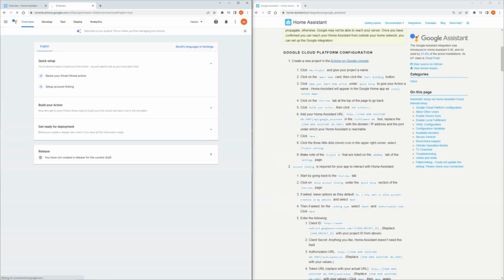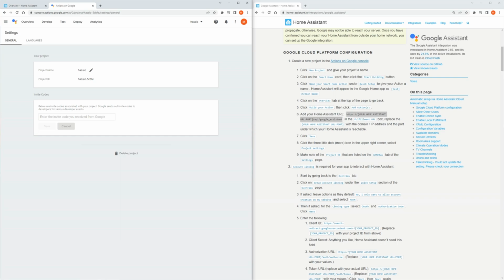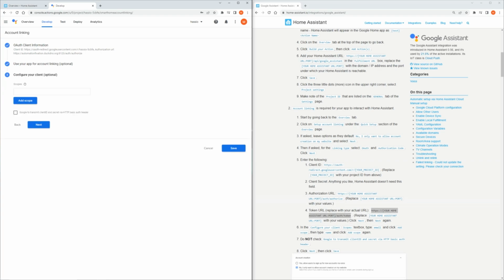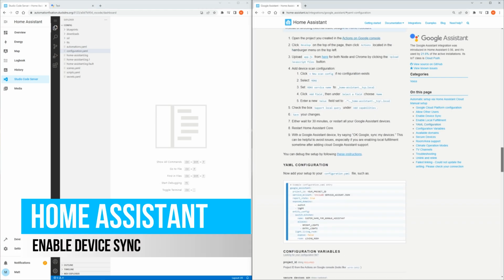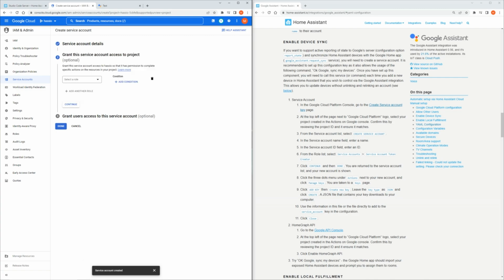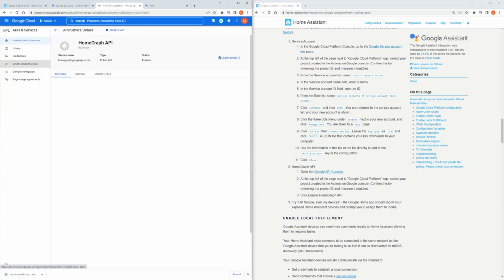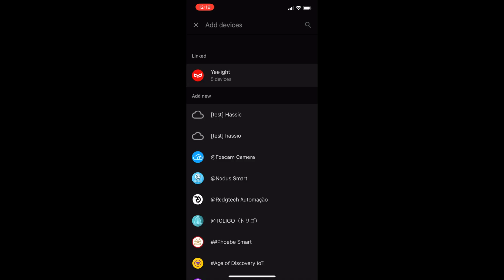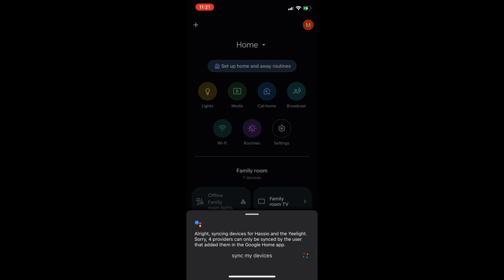Home Assistant and Free Google Home Integration in 2022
This video provides an overview of the free option to integrate Home Assistant with Google Home in 2022. Please note that you must have remote access enabled first before using this guide.

Timestamps:
00:00 Introduction
00:41 Google Cloud Platform Configuration
03:12 YAML Configuration
03:35 Enable Device Sync
05:53 Integrating with Google Home
06:27 Controlling a Device
06:43 Syncing Devices
06:58 Conclusion